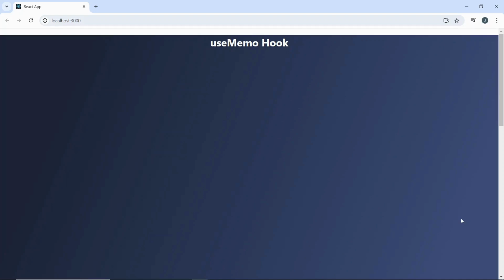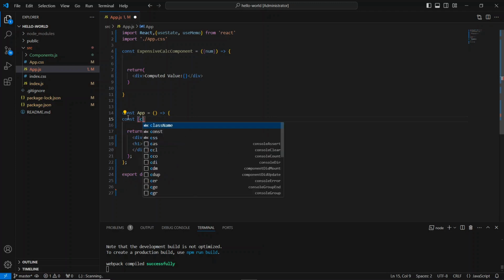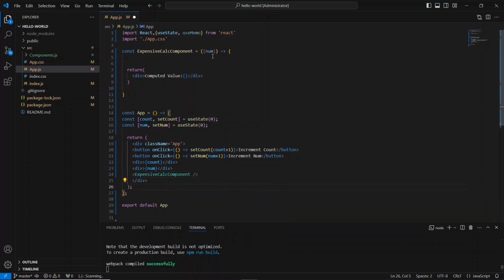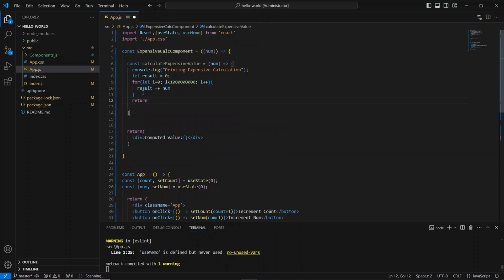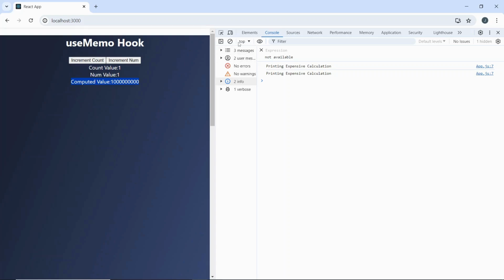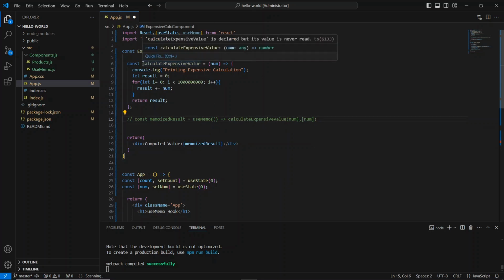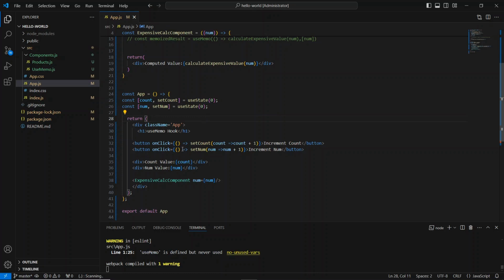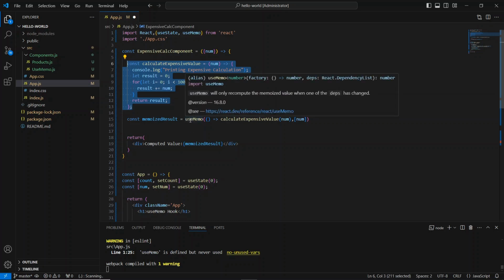React Js- useMemo Hook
Dive into the world of technology with our easy-to-follow tutorials, in-depth reviews, and insightful tips. Whether you're a beginner looking to learn the basics of React Js or a tech enthusiast eager to stay updated with the latest trends, Tech ClassRoom has something for you. Join us as we explore software, hardware, gadgets, and more, breaking down complex concepts into simple, understandable lessons.